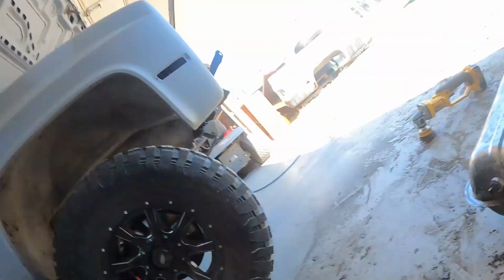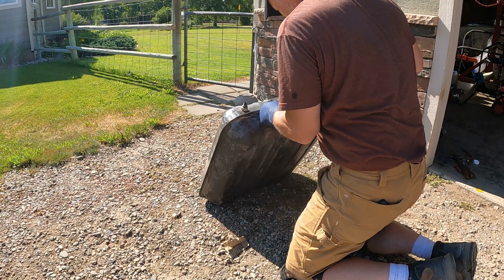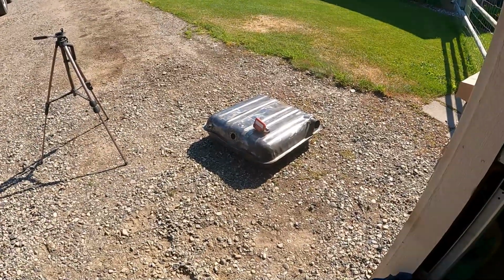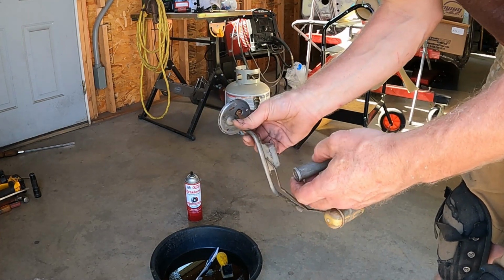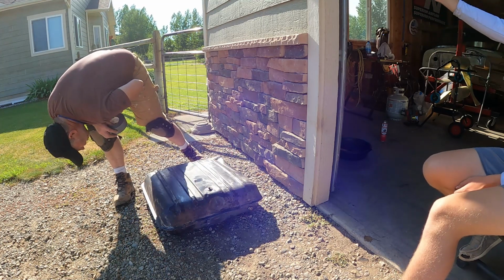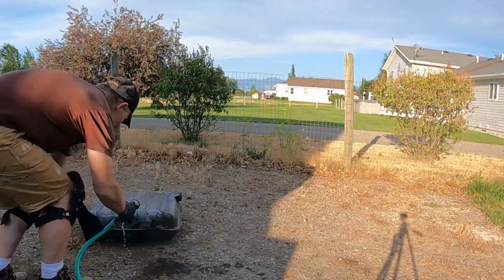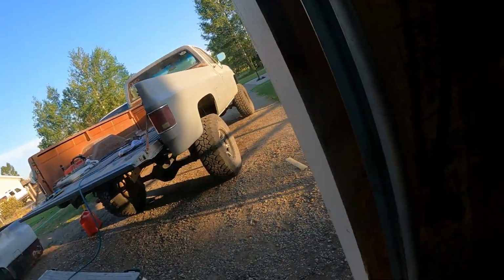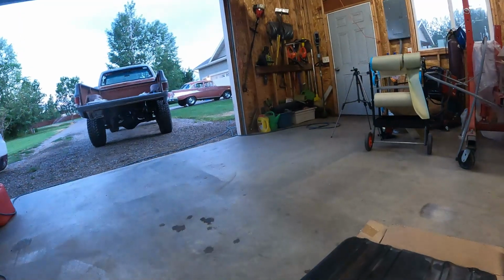Using Acid and Elbow Grease on the DDSS '57 Fuel Tank, Cleaning Out a Dirty, Rusty Fuel Tank, Part 3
This dang car is still not together! In this video, I get the fuel tank sparkly clean, 'er at least mostly "cleanish" and ready to put back into the DDSS '57 Chevy. We hit the rusty tank with some acid, some wire brushes, and a bit of paint among other things to try and recondition this dirty old thing.  A smart man might just buy a new one, follow along and see how smart I am or am not in the end.

I do not showcase any new products in the video, but as always I encourage you to click the link provided to do any and all of your Amazon shopping. (commissions earned) If I was a smart man, I would have used the following link to purchase a new fuel tank for my '57 Chevy. If you find yourself in the same situation, follow my advice in the video and clean away, or click the link and get yourself a shiny new tank, no acid required!

As always, don't forget you can use the link to get to Amazon, then do any of your shopping, YOU DON"T HAVE TO BUY THE LINKED PRODUCT! and Montana Garage will get a small commission, which we will use to keep cool content coming. Also, send me an email if you make any Amazon purchases through my link, and I'll be sure you get on the list for FREE Montana Garage stickers once they are available.

Don't forget to visit us over on Instagram @montana_garage where I post many short updates about all of the various projects we are working on.

And, we finally have a post office box. You can now send your stickers, car parts, or any other goodies to:

Montana Garage
96 N Weaver Street Unit 858

@187Customs   This is a new one for my list. I've been watching it for a while. and it's a pretty cool channel if you're into street and no prep racing. They definitely don't need my support, but I think  it's a pretty cool channel if you're into street and no prep racing. Plus, they built, and are now rebuilding a badass '55 Chevy that was crashed in a race. Check 'em out if you haven't!

The following channels won't "link" as they are smaller. You won't be disappointed, I promise.

@ironheadgarage - badass '55 Chevy gasser build
@JAWSatB&CPerformance - badass '57 Chevy, and surfing! Check it out!
@nzmopar - some cool fab work